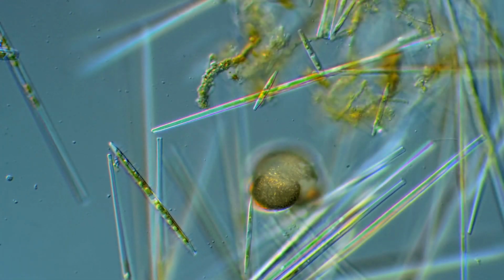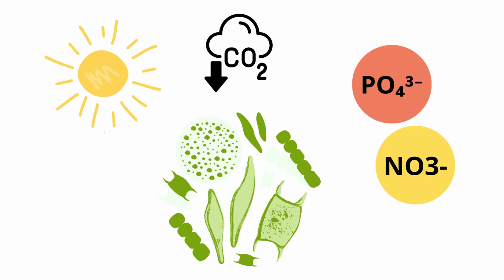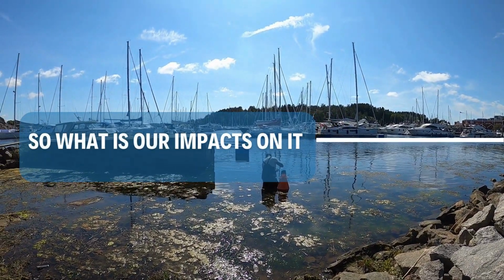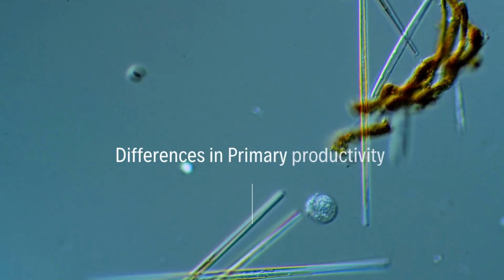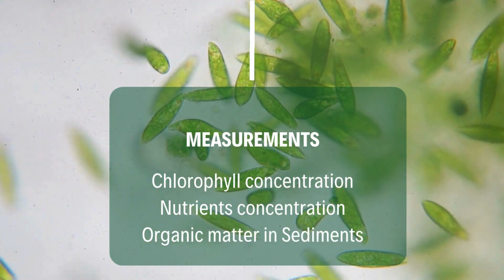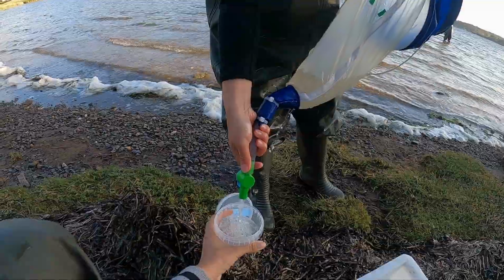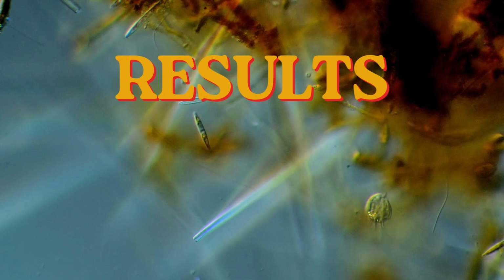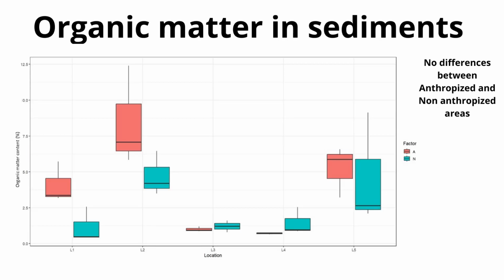Team_7_movie